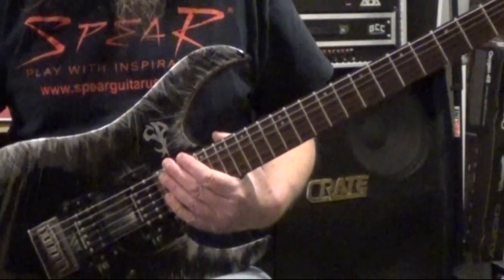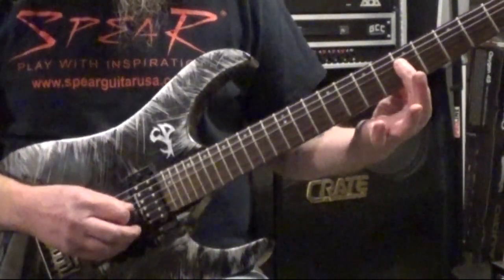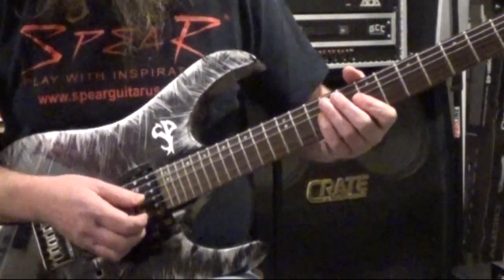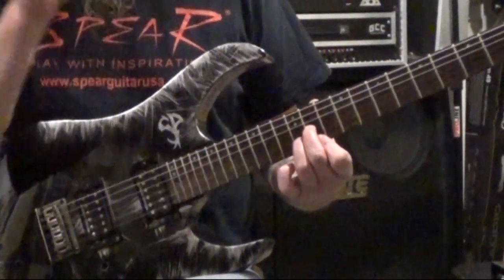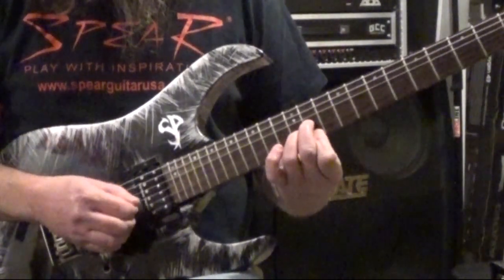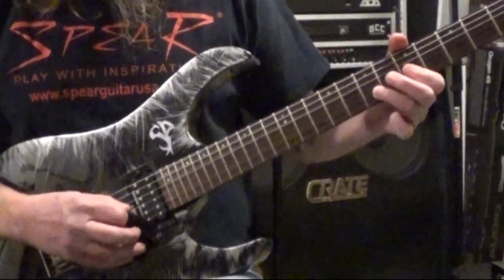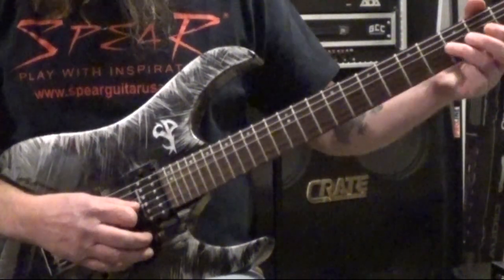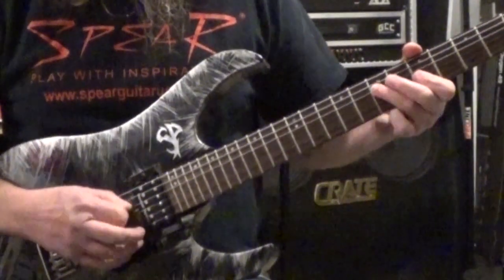How to Play 3 Must Know AC⚡DC Intros on Guitar 🎸 (Easy Guitar Lesson w/ Darrin Goodman)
In this free lesson from Guitar Control, instructor Darrin Goodman demonstrates how to play 3 must know AC/DC intros on guitar. Your friends and family will be blown away when you play these must know AC/DC intros at the next party or gathering. Darrin breaks them down so that it will be easy for you to play right away, even if you’re new to guitar. Be sure to click on the link for the free tabs for this lesson so you can easily follow along.

🎶 The more subscribers we get the more content we can continue making.